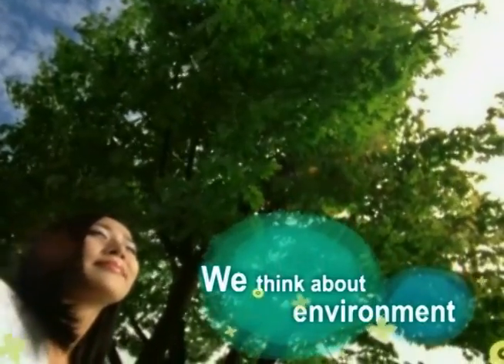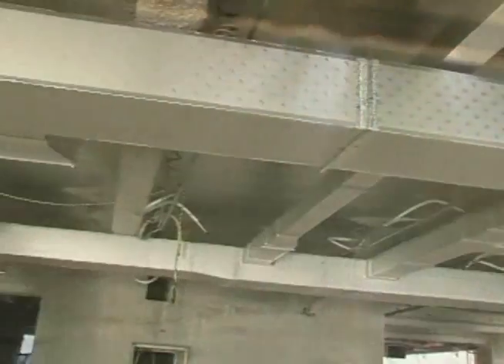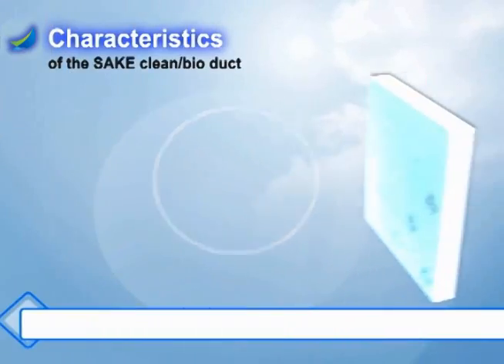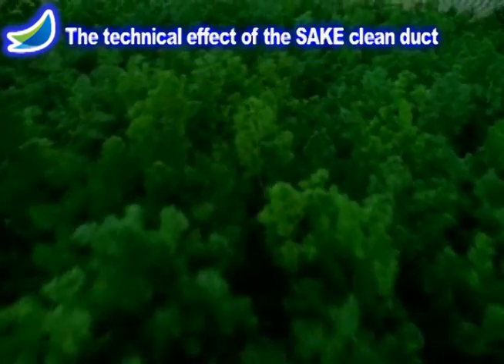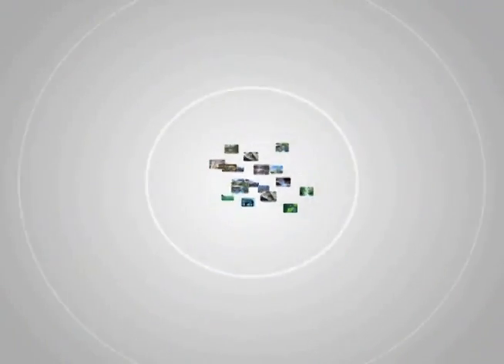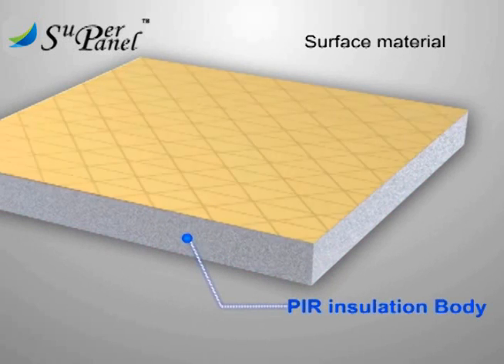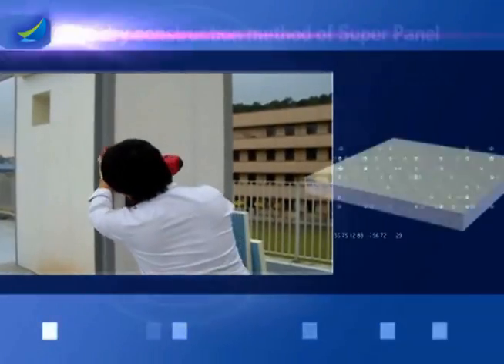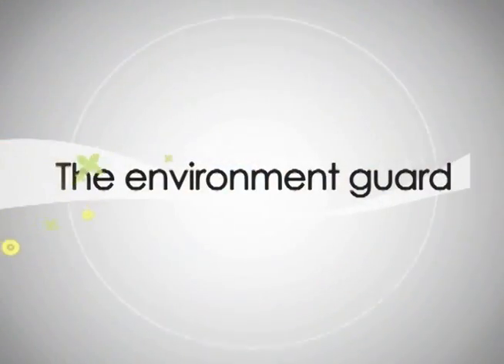Insulation Panel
SAKE Company has been producing Rigid Poly-isocyanurate (PIR) panel since 1997.
For last 10 years, we were specialized on aluminum surfaced PIR panel has been used for HVAC work for air duct system.
Our developed technology for PIR panel has reached using 100% water formulation in order to preserve environment.

Now a day, with high performed technology, we are interested in energy saving and producing "Super Panel" they are applied for insulation for building & housing.
We'd like to develop our technology up to world best quality and provide best products to our customer.

E- cataloge (If you want to send an inquiry, Please contact on the E-cataloge)